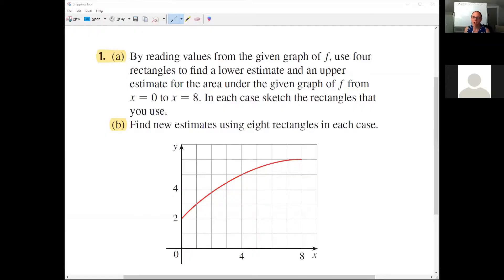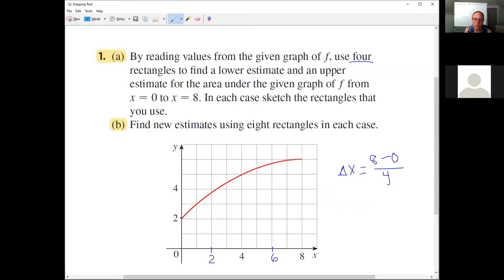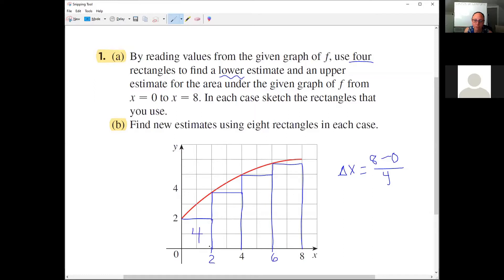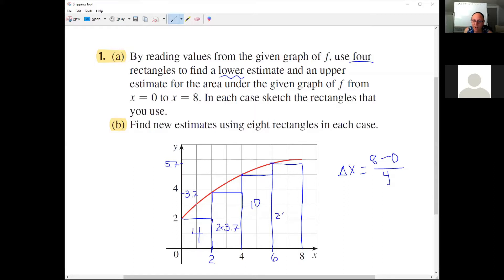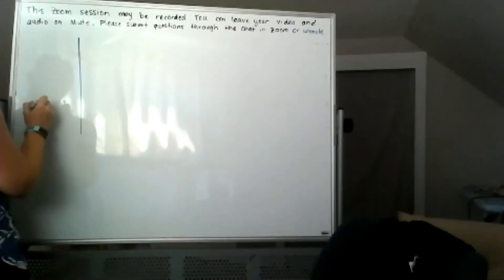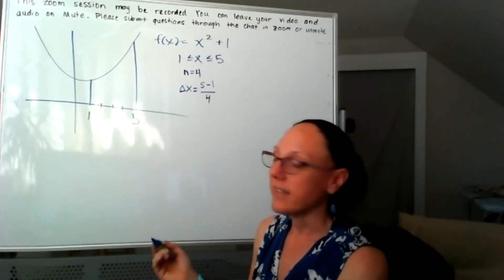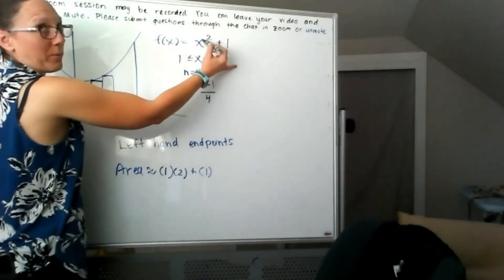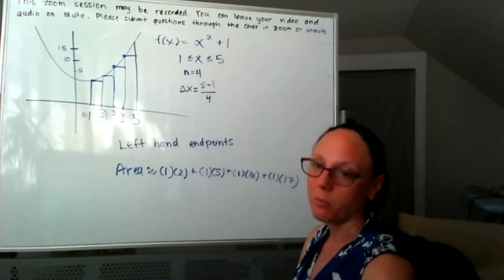Estimating Area (calculus) - area with rectangles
CO-17B class, spring 2020
Area with finite rectangles